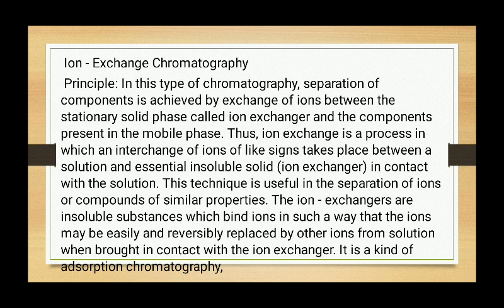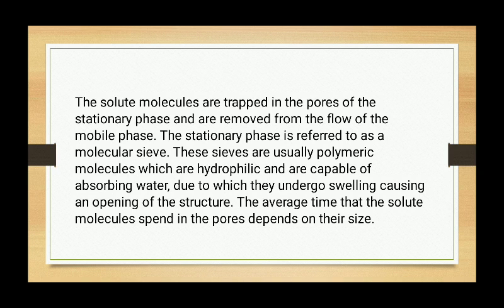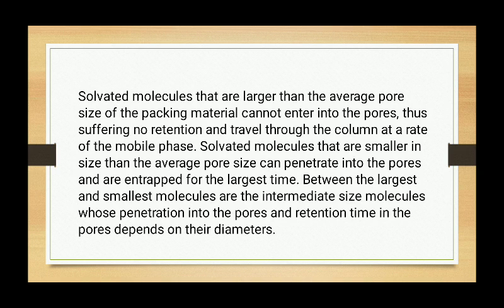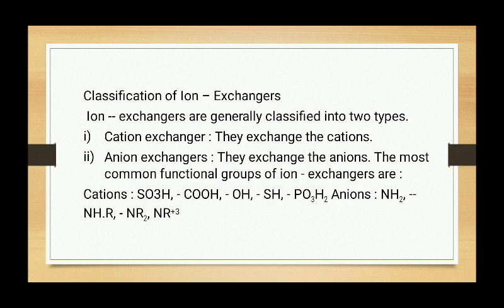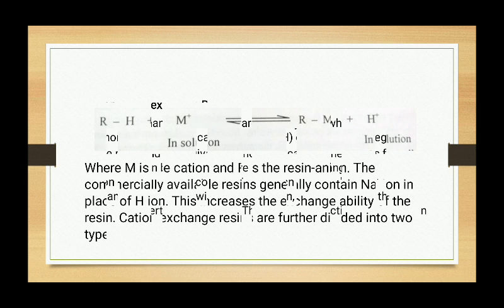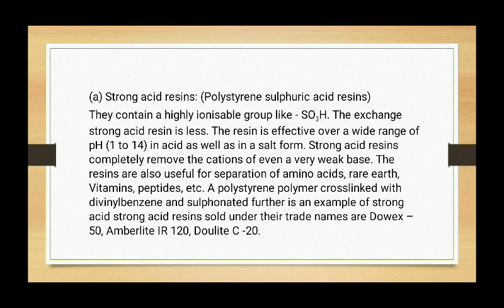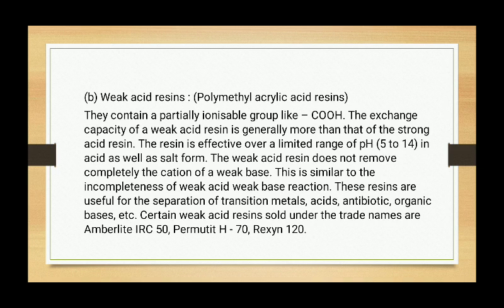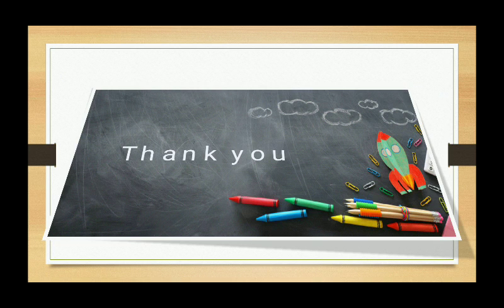BSc | Chemistry | Ion Exchange Chromatography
Subject: Chemistry
Class: BSc
Topic: Ion Exchange Chromatography

Malegaon, Nashik